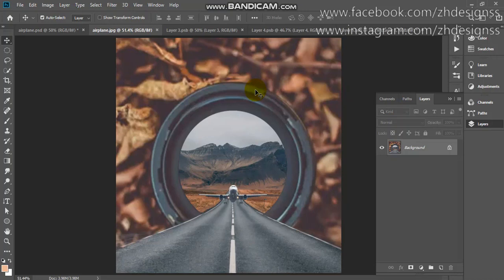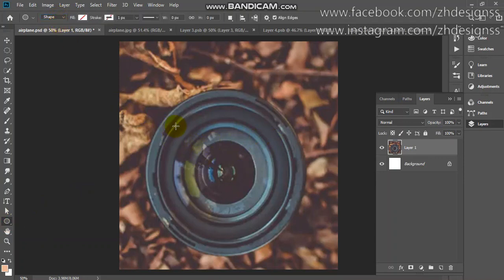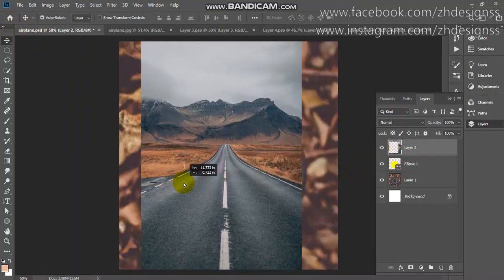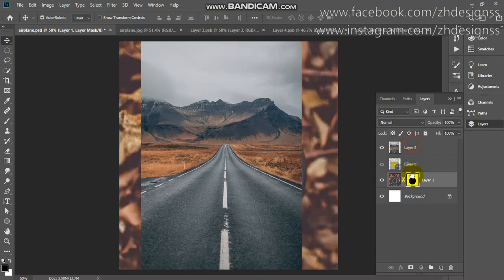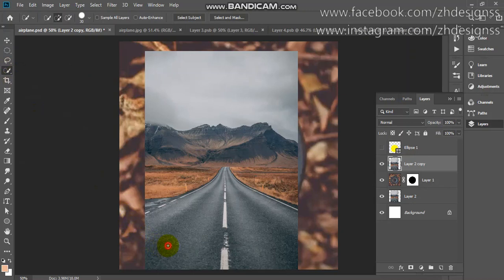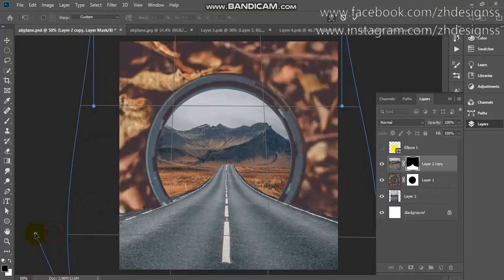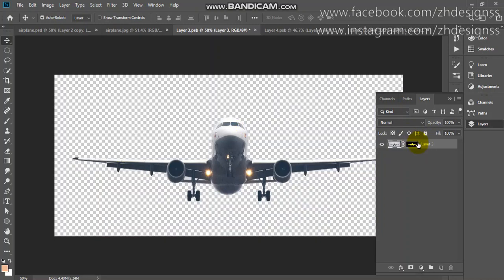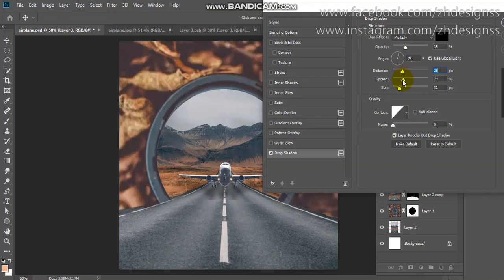Aeroplane artwork | Photo manipulation in photoshop | Photo composition | Explore the Adobe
Hello Guys! In this tutorial I will show you how you can create this airplane artwork in photoshop.